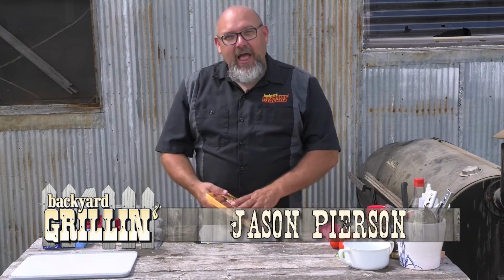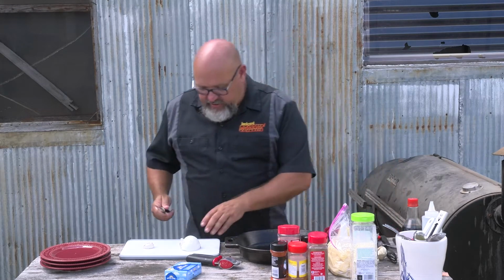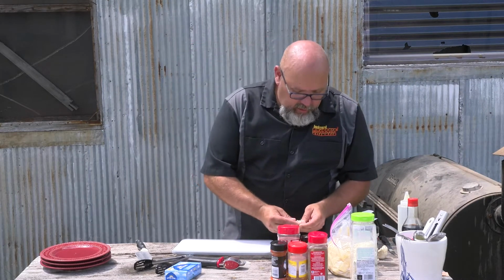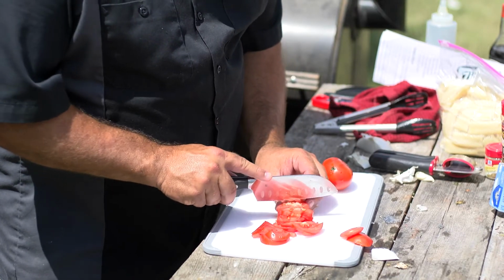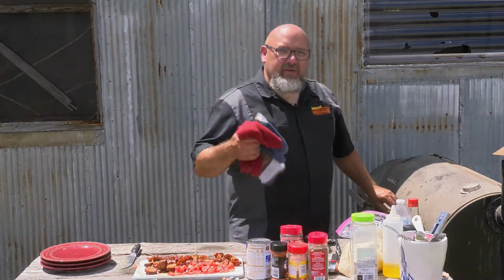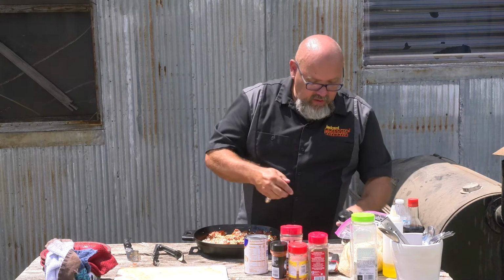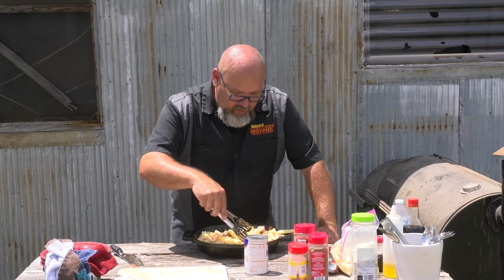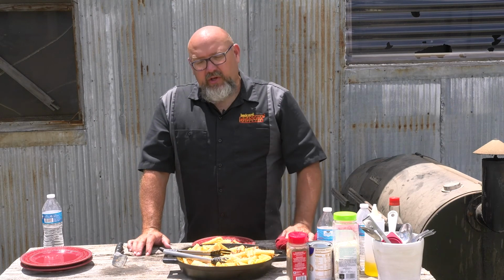Bratwurst Pasta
Jason makes Bratwurst Pasta a "thing" and shares his secrets how to spice it up to his liking.